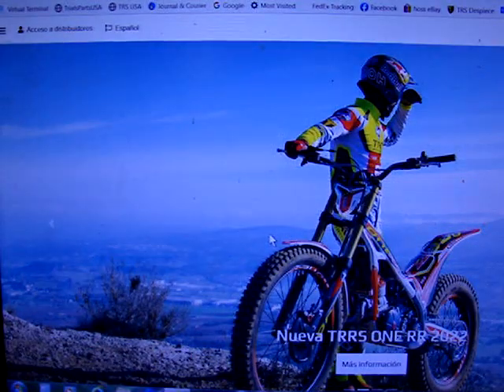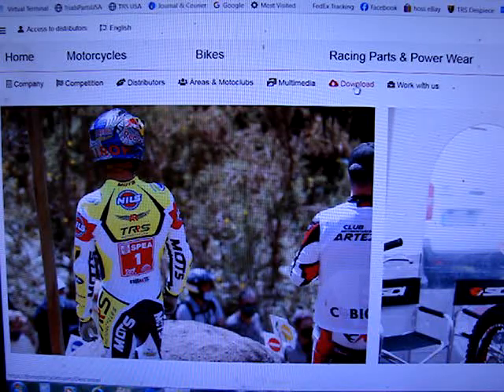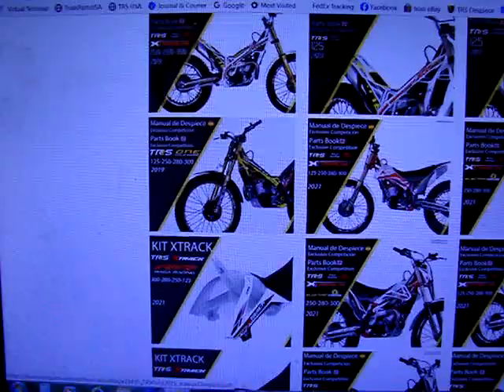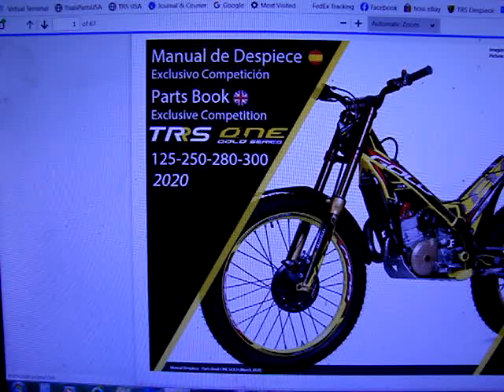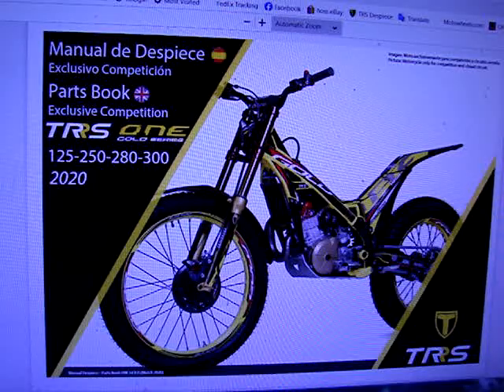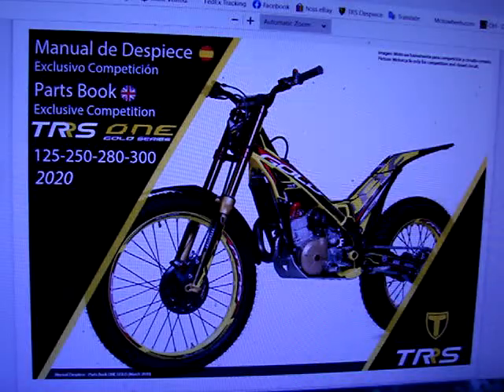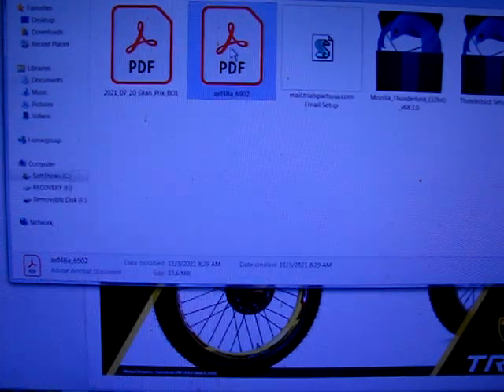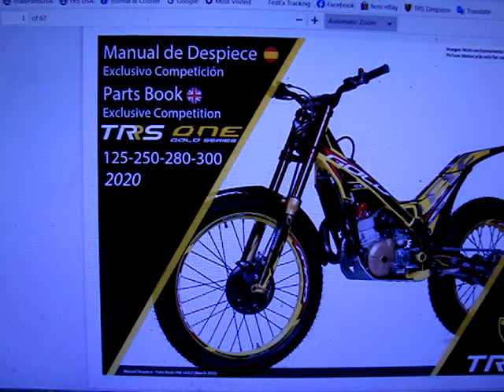Jim Snell explains: HOW TO find the TRS spare parts books on the TRS factory website